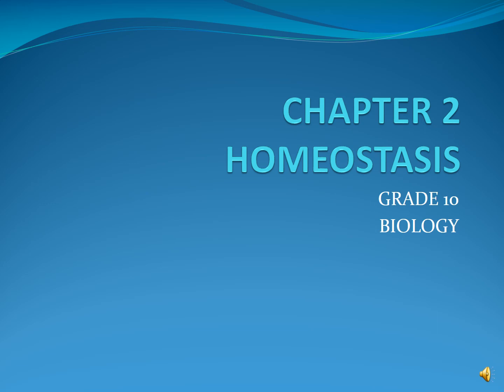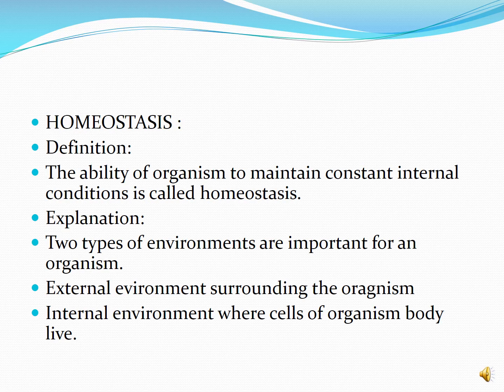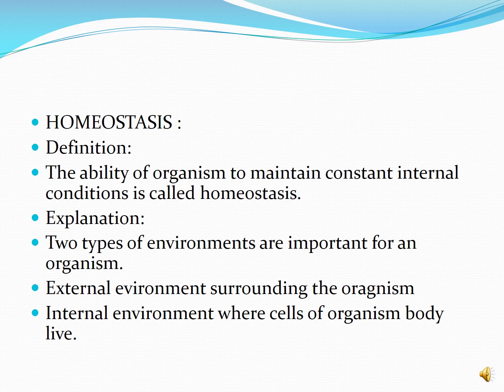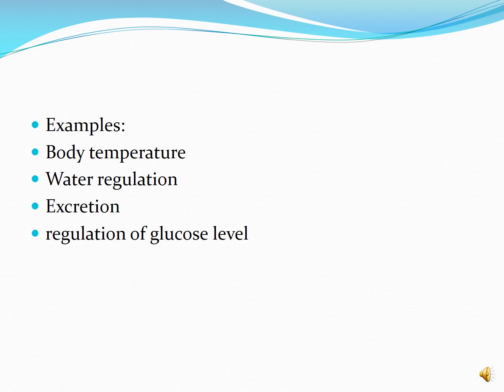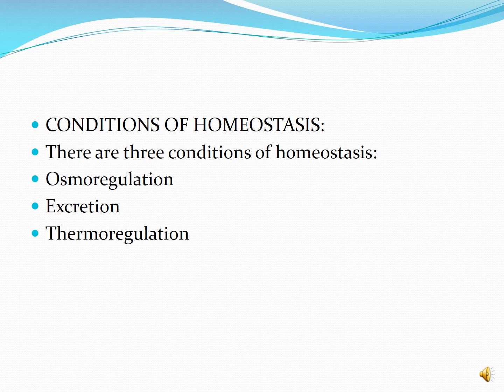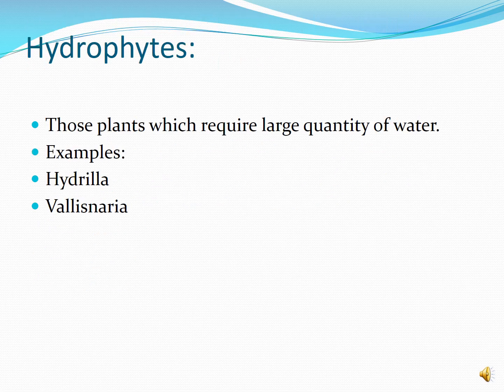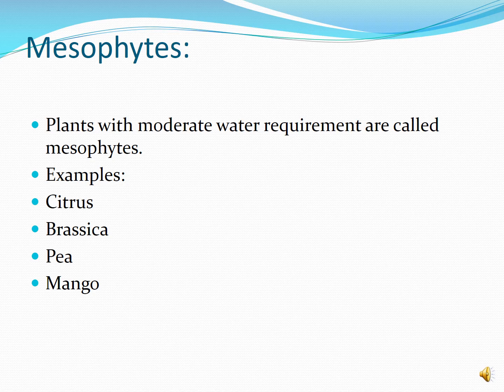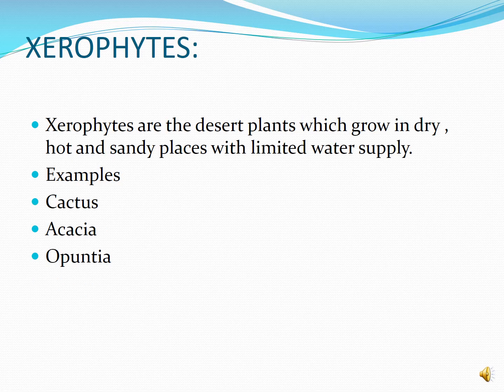Grade 10, Biology , lesson 2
CHAPTER 2 HOMEOSTASIS